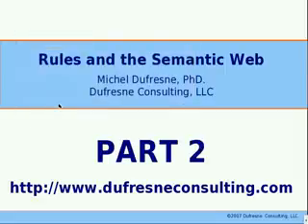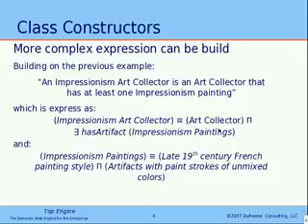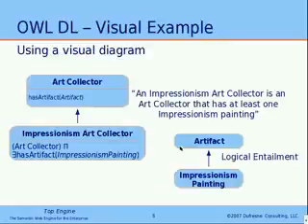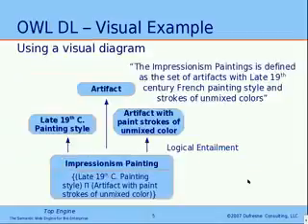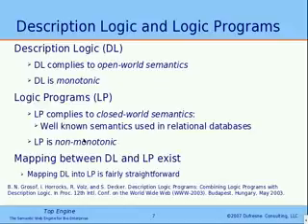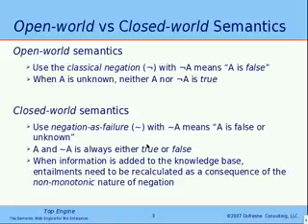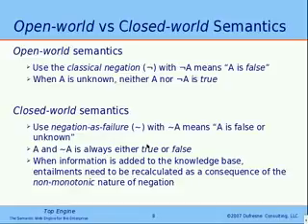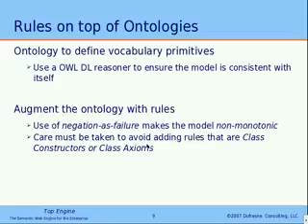Rules and Semantic Web Part 2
This is the part 2 of a 3-part series that discuss on how we can use Semantic Web technologies for modeling Domain Model of Rule-based Business Application.